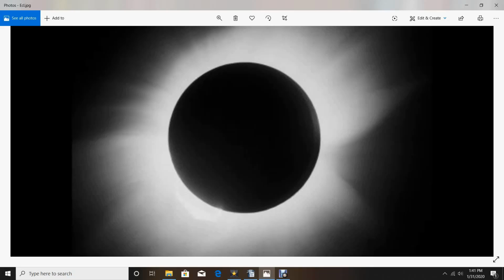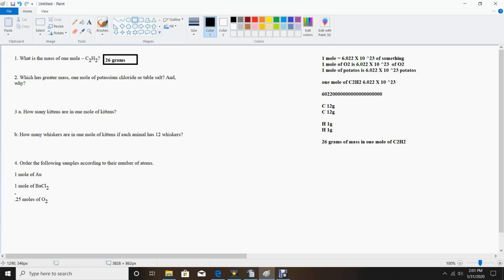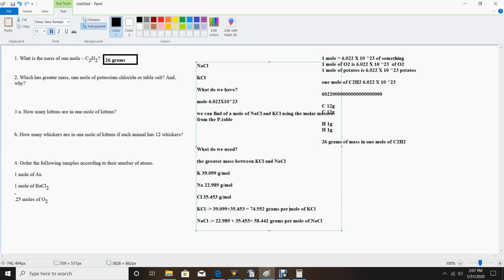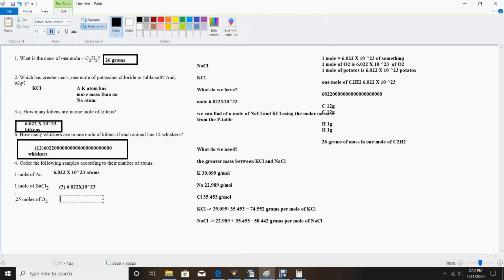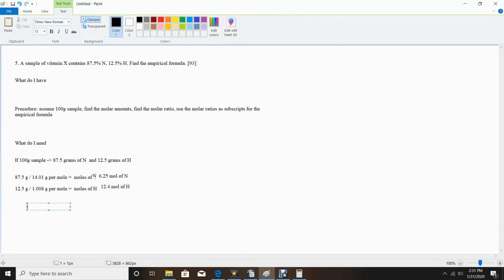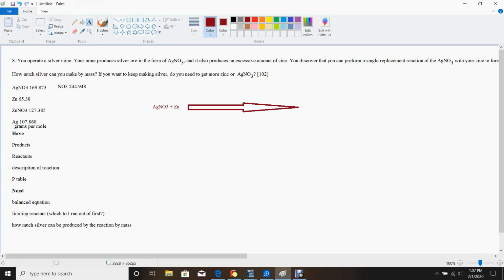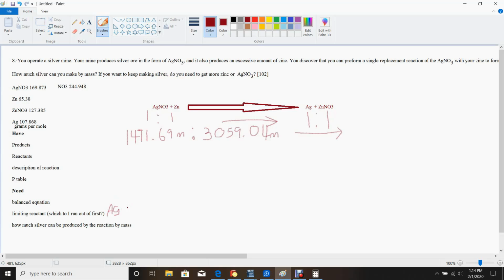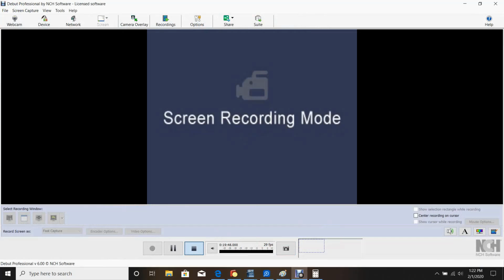Test 9 Help All Parts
This is a help video to assist with corrections on the Ch 9 test.